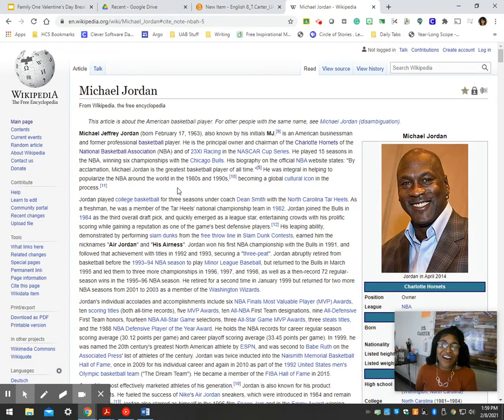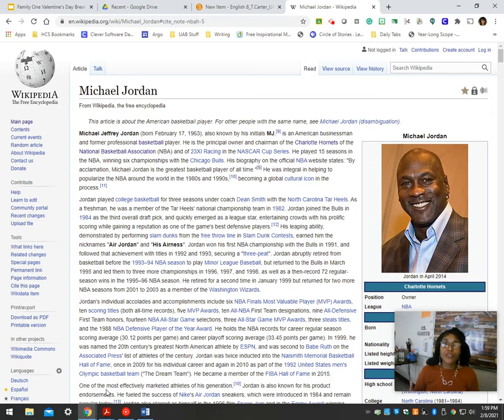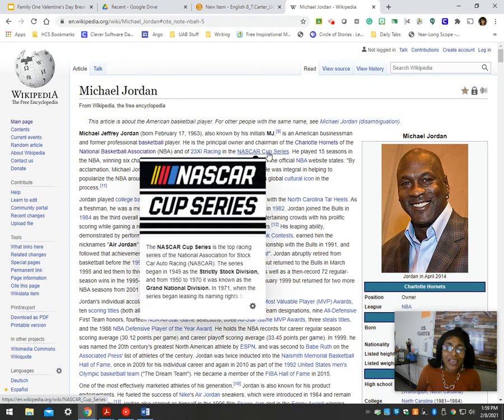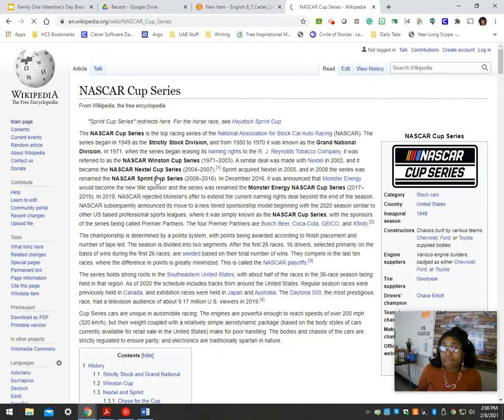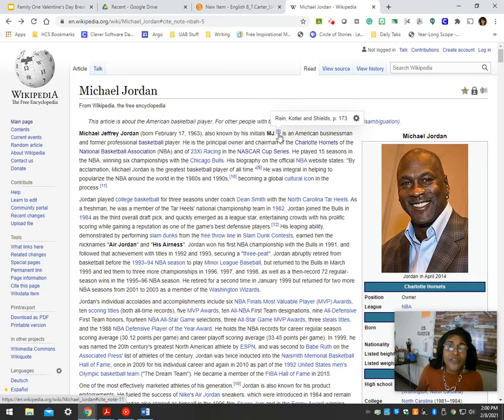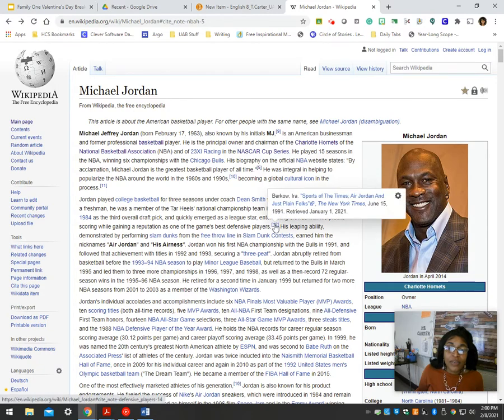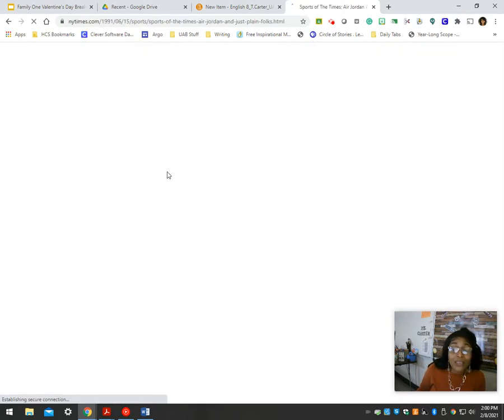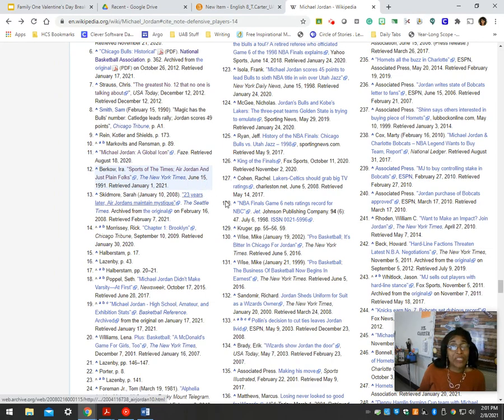How to Use Wikipedia for Research